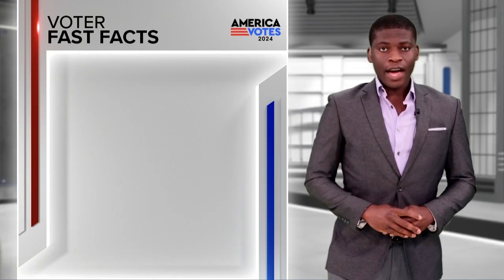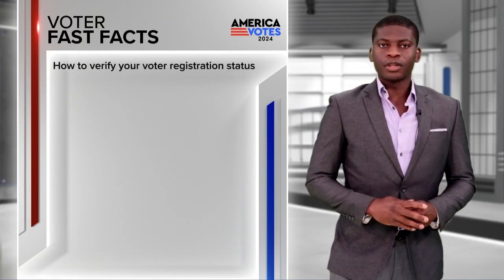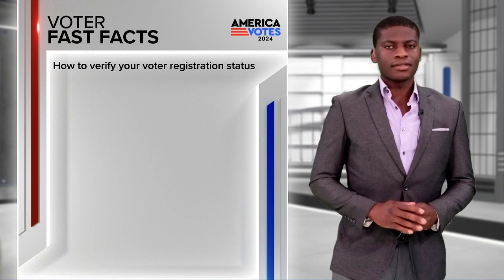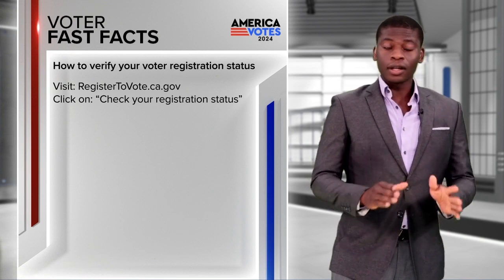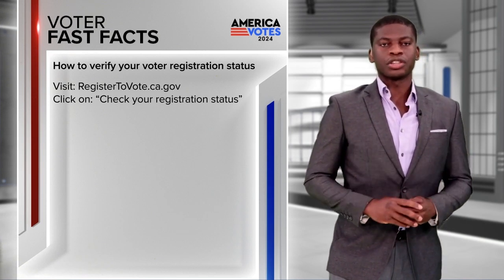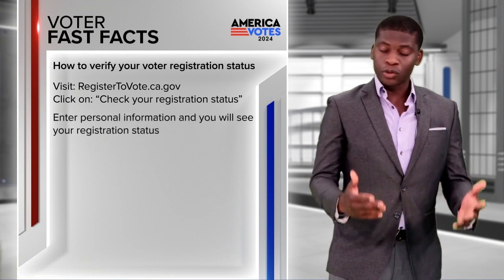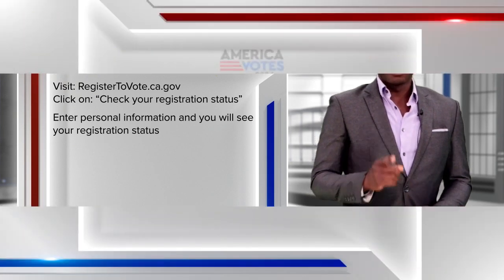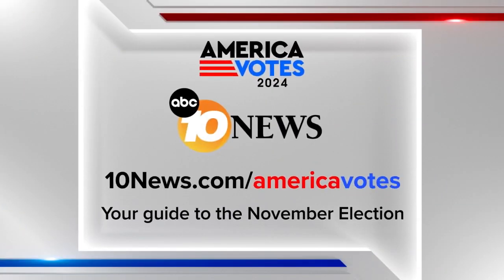Voter Fast Facts: How to verify voter registration status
10News anchor Wale Aliyu tells voters how they can check their registration status easily.